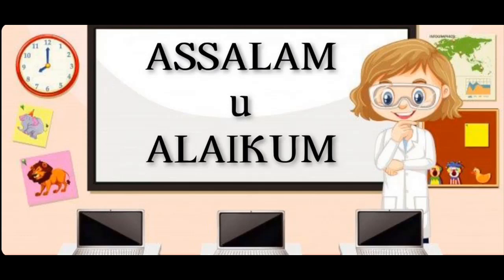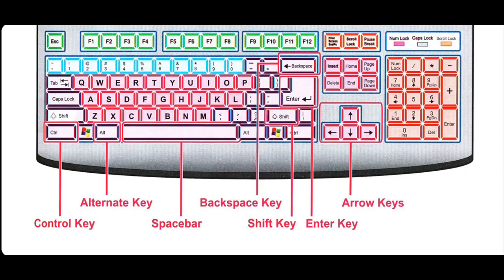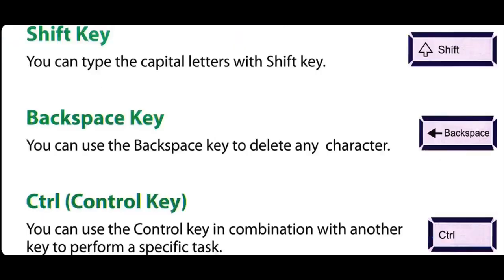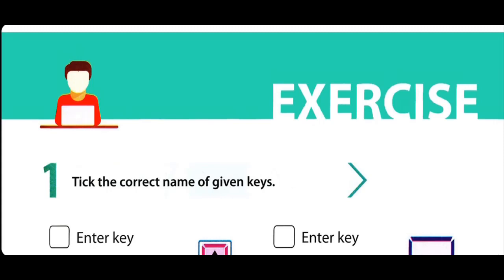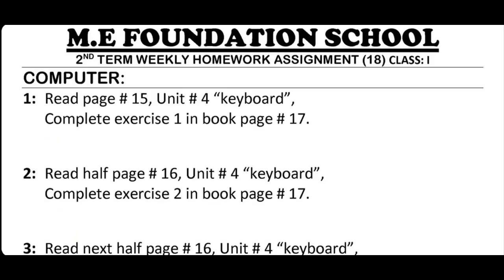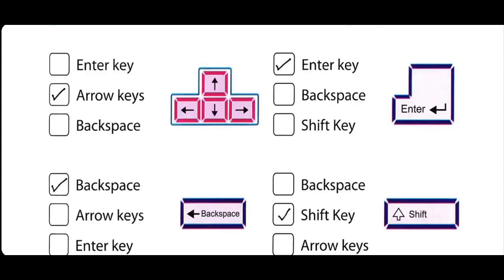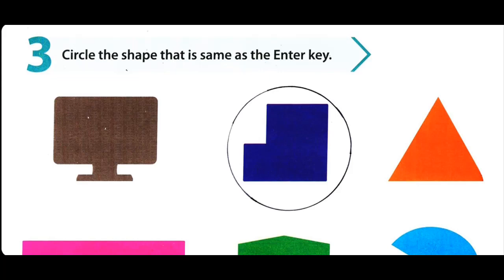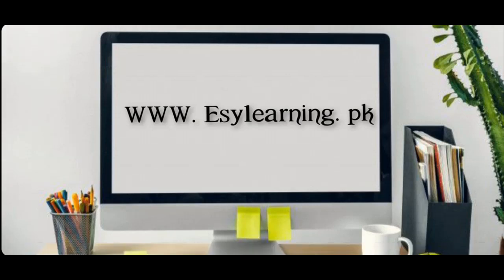Keyboard-Unit:4 || Term:3-Computer-Class:1 || M.E School